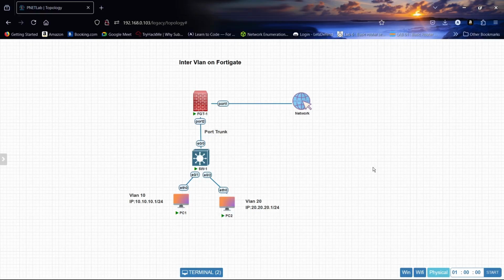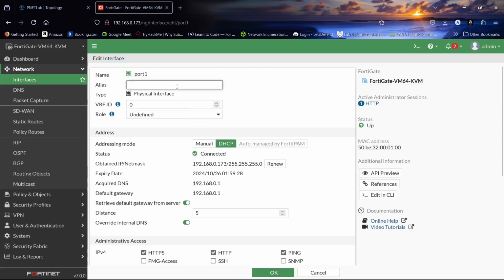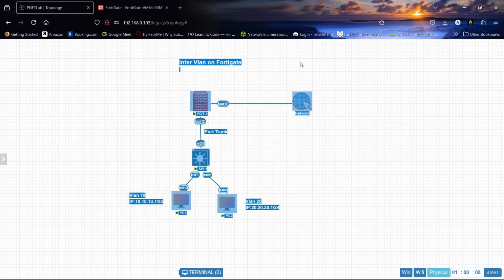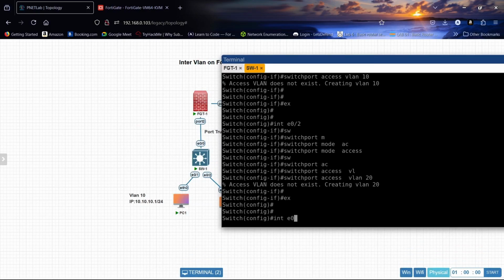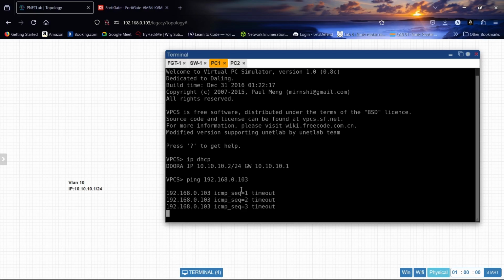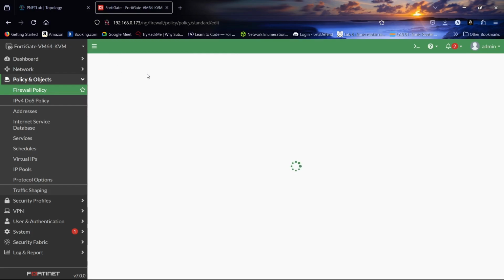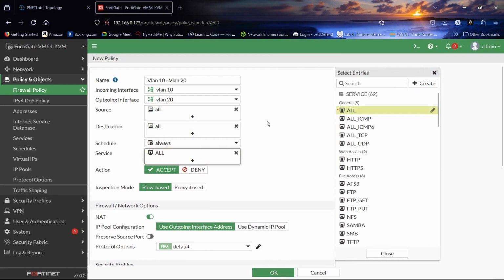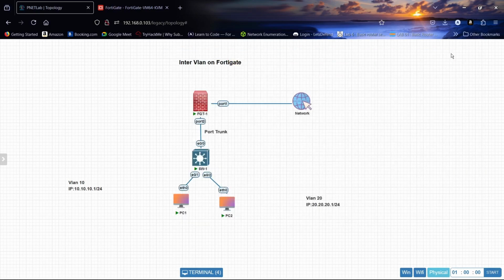Inter Vlan on Fortigate Firewall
Configuring Inter VLAN on Fortigate Firewall

Description: Elevate your network's performance with our detailed, step-by-step tutorial on configuring Inter VLAN on the Fortigate Firewall. In this video, you'll learn how to:

Access the Fortigate dashboard

Navigate to the VLAN settings

Create and configure VLANs

Set up routing between VLANs

Test and verify your configuration

Streamline your network management and enhance connectivity with Fortigate's advanced VLAN features. Watch, learn, and optimize your network setup today!